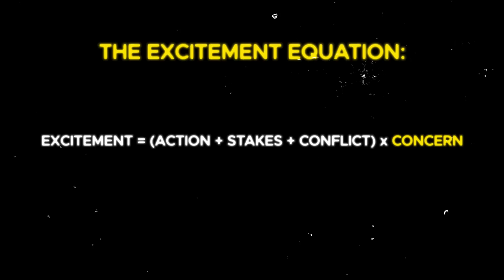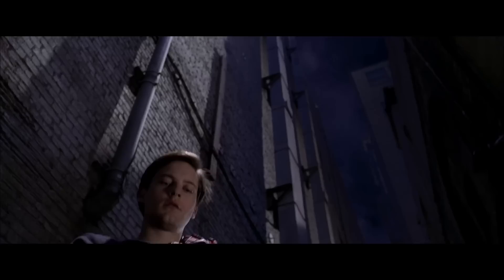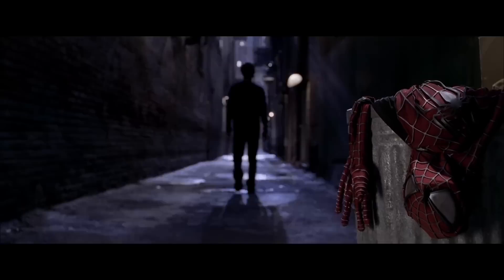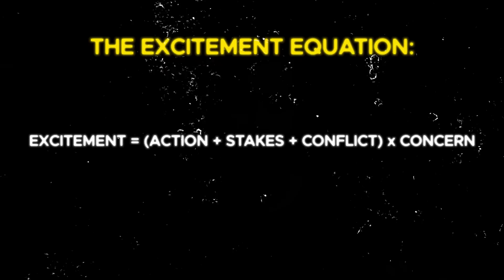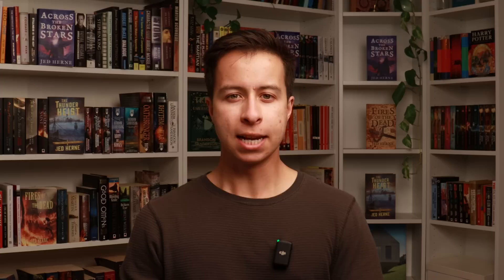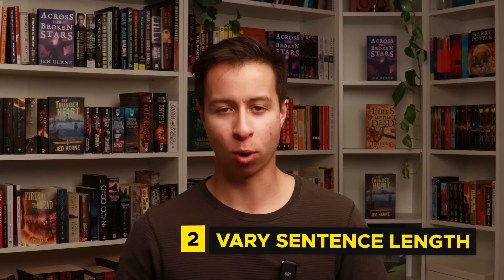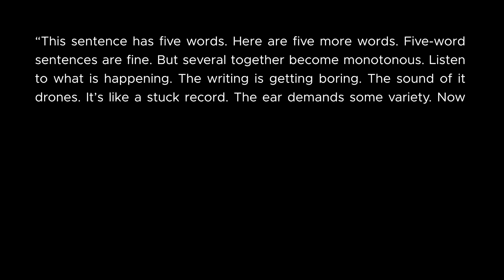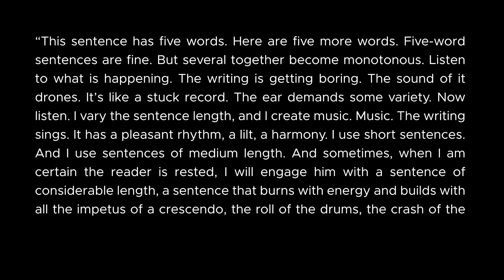Fantasy Warfare: How to Write Thrilling Battles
Master the art of fantasy writing and fast-track your journey to publication with my 1-on-1 Story Coaching program.

In this video, I share a formula that can be used to tell if your fantasy battle scenes are working - or failing. This formula will also guide you in creating better fight scenes that grip readers and advance your plot in the most enthralling way possible.

⏲️ TIMESTAMPS:
00:00 - Intro
00:29 - The Excitement Equation
01:41 - Concern
03:12 - Making characters more interesting
07:35 - Making readers care about the battle
08:53 - Propulsive prose

💌 MY NEWSLETTER:
Get a free fantasy story when you sign up to my free, fortnightly author newsletter

🔨 MY FAVOURITE WRITING TOOLS:
ProWritingAid (editing software that helped a lot with my early books)

🧑 ABOUT ME:
Hi! My name's Jed. I'm a fantasy author with three published novels and a bestselling video game. On this channel, I draw from my 10+ years of writing experience to help you become a better writer.

(Note: I don't always get a chance to reply to every email. However, I do my best to read as many of them as possible, and it's my preferred method of communication.)